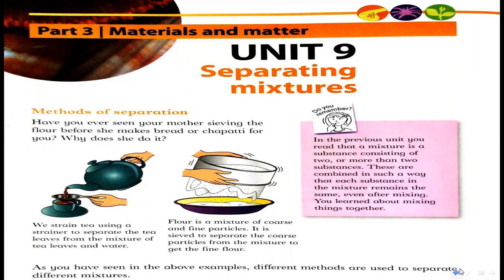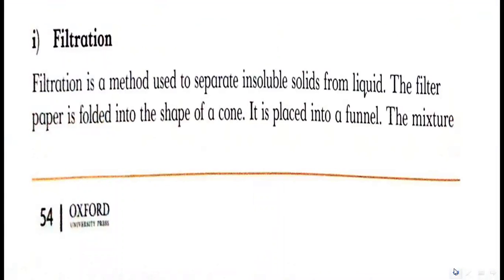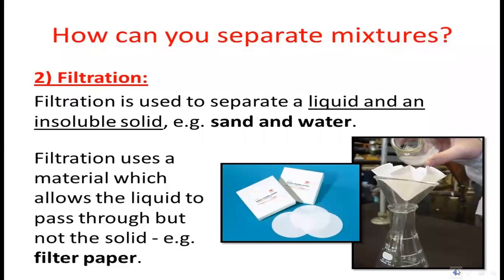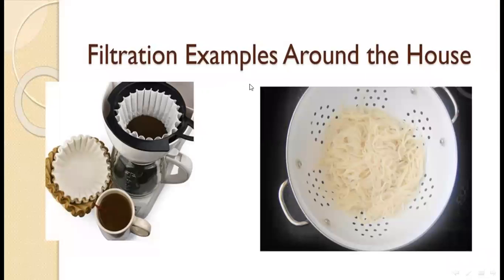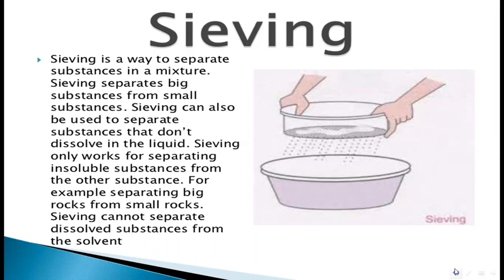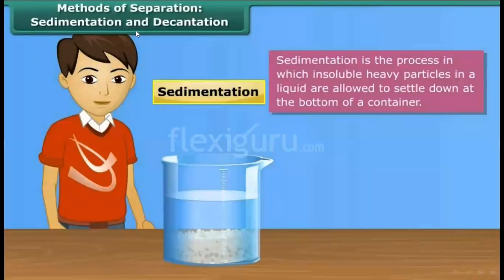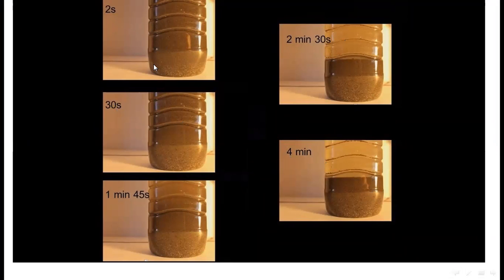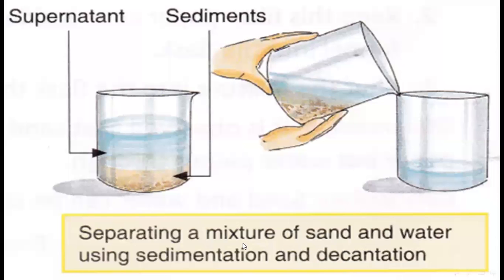Grade 4 Ssience 32